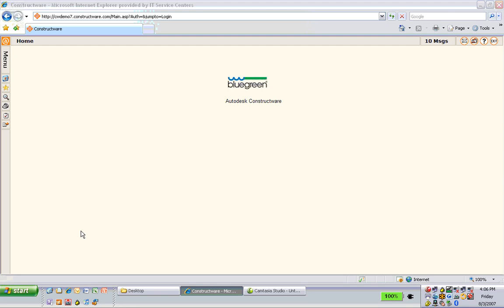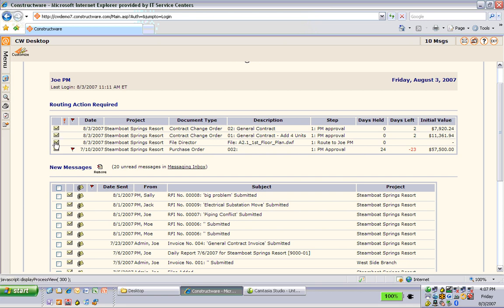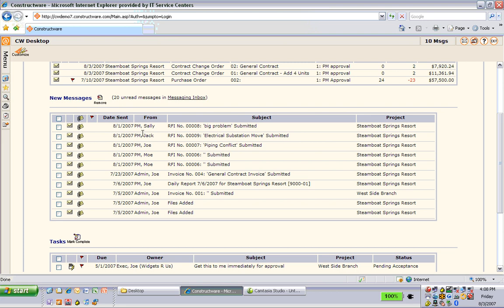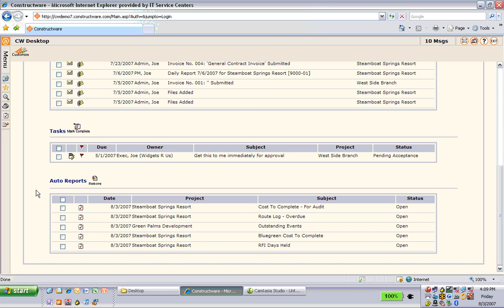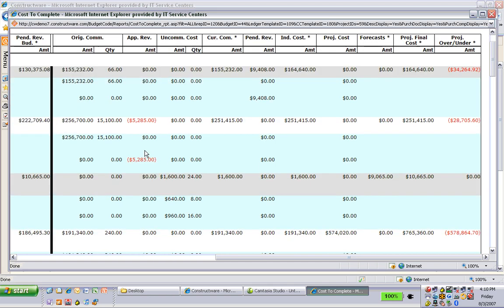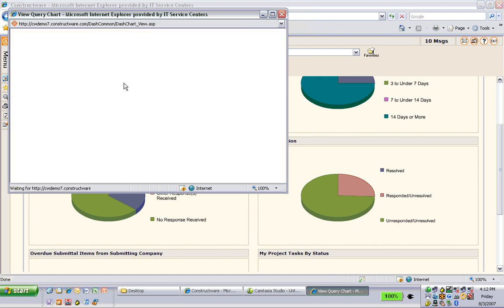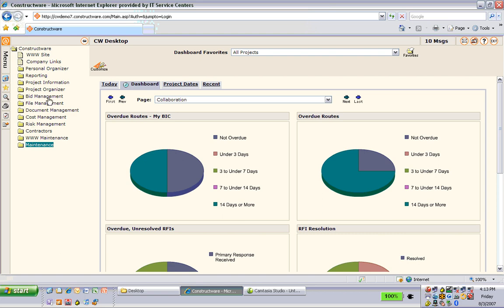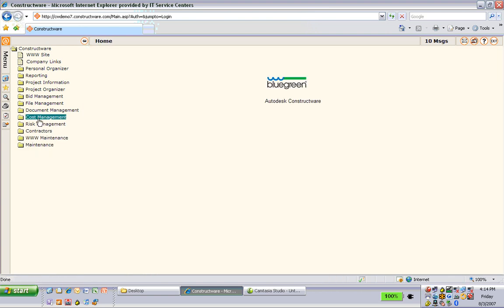8 Minute Constructware Demo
A quick overview of Constructware